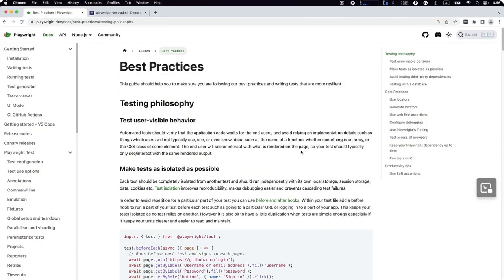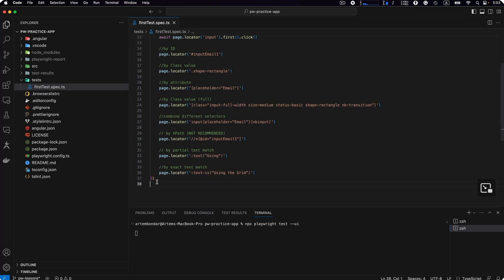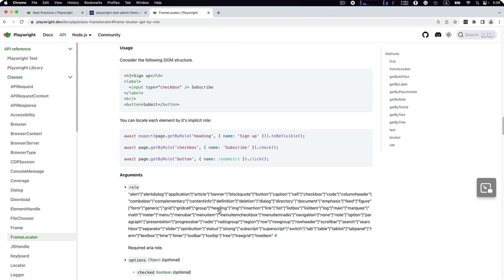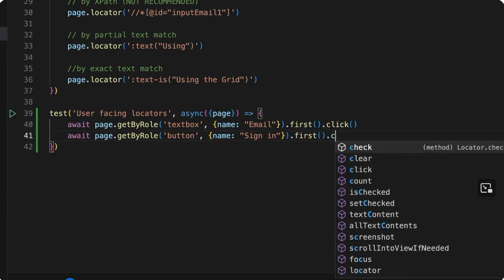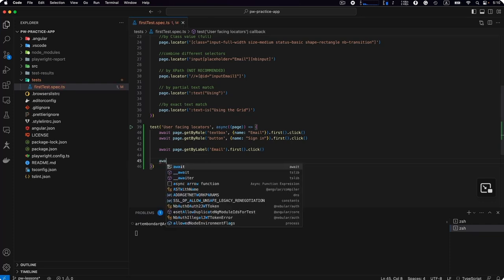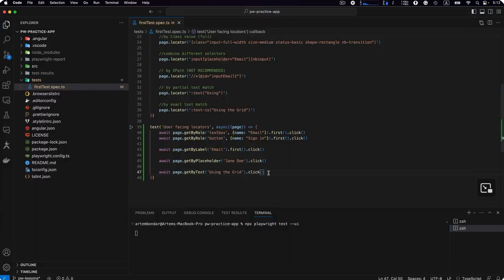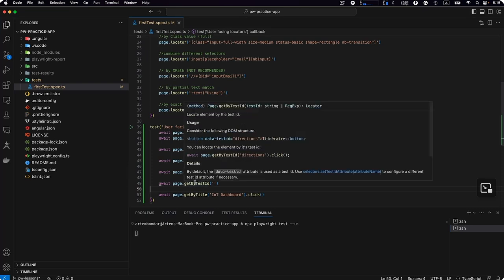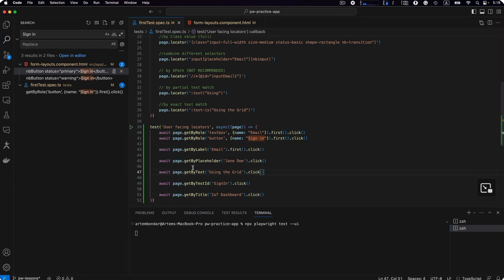Playwright with Typescript|UI Components|List and Dropdowns |18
Here's what you'll learn:

1. **Introduction to Lists and Dropdowns**:
- **Overview**: Learn how to select elements from lists and dropdowns, loop through the elements, and perform various operations.
- **Setup**: Navigate to the test application and locate the dropdown menu at the top of the page.

2. **Understanding List Structure**:
- **Visual vs. Actual Structure**: Understand that visually connected elements might be separate in the DOM.
- **Inspecting Elements**: Inspect the DOM to identify the actual structure of the dropdown and list items.

3. **Automating List Interaction**:
- **Expanding the Dropdown**: Create a locator for the dropdown button and click to expand the list.
- **Example**:
```javascript
const dropDownMenu = page.locator('ngx-header nb-select');
await dropDownMenu.click();
- **Selecting List Items**: Use Playwright's `getByRole` method to interact with list items.
- **Example**:
```javascript
const optionList = page.locator('nb-option-list nb-option');
await optionList.filter({ hasText: 'Cosmic' }).click();

4. **Performing Assertions**:
- **Validating List Items**: Use locator assertions to validate the presence of expected items in the list.
- **Example**:
```javascript
await expect(optionList).toHaveText(['Light', 'Dark', 'Cosmic', 'Corporate']);

5. **Validating CSS Properties**:
- **Checking Background Color**: Validate that selecting a list item changes the background color as expected.
- **Example**:
```javascript
const header = page.locator('nb-layout-header');
await expect(header).toHaveCSS('background-color', 'rgb(50, 50, 89)');

6. **Looping Through List Items**:
- **Creating a Color Validation Loop**: Loop through each list item, select it, and validate the background color change.
- **Example**:
```javascript
const colors = {
Light: 'rgb(255, 255, 255)',
Dark: 'rgb(34, 34, 34)',
Cosmic: 'rgb(50, 50, 89)',
Corporate: 'rgb(32, 32, 32)'

for (const color in colors) {
await optionList.filter({ hasText: color }).click();
await expect(header).toHaveCSS('background-color', colors[color]);
if (color !== 'Corporate') {
await dropDownMenu.click();

7. **Practical Examples**:
- **Interacting with Dropdowns**: Demonstrate how to expand the dropdown, select items, and validate changes.
- **Looping Through Items**: Show how to loop through list items to perform repetitive tasks and assertions.

8. **Summary**:
- **Interacting with Lists**: Use `getByRole` methods to interact with lists and list items.
- **Validating List Content**: Use `toHaveText` assertions to validate the content of the lis